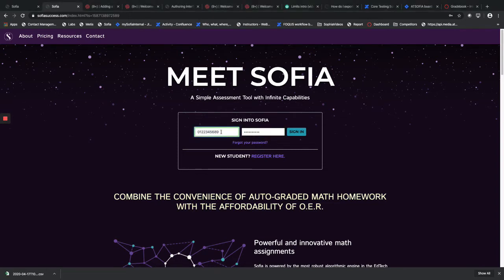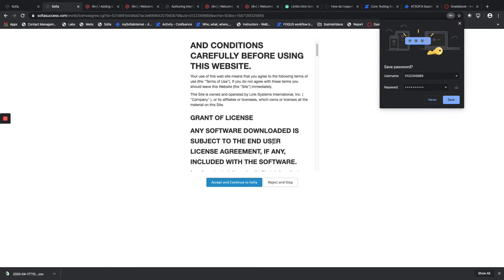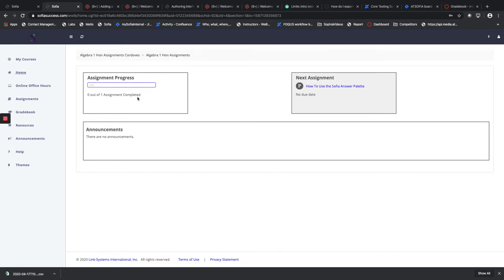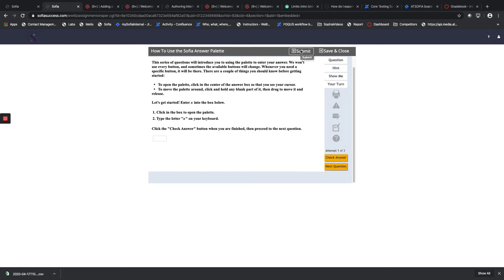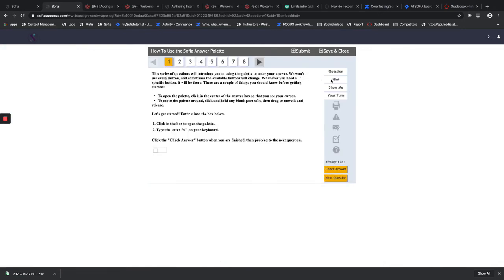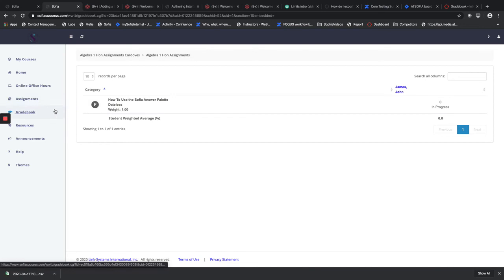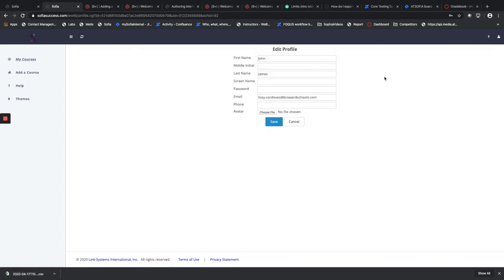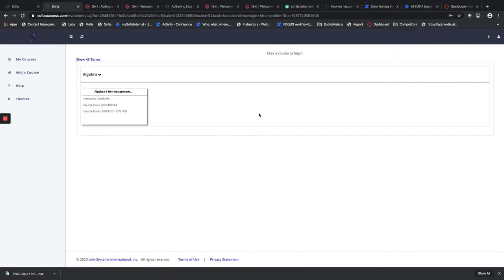Getting Started with Sofia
This video shows students how to log in to Sofia using your requested student ID and how to access your first assignment.